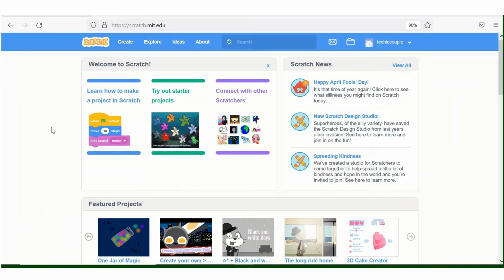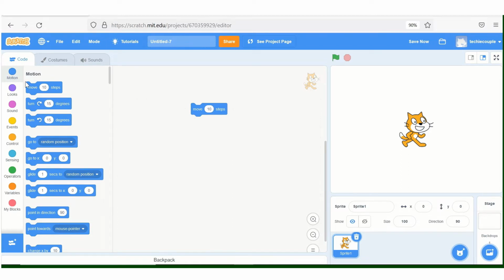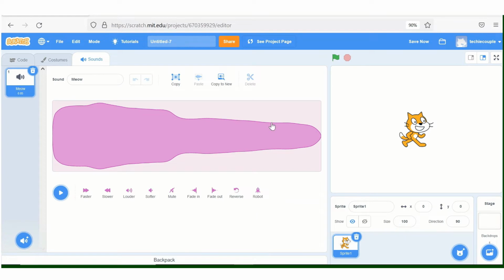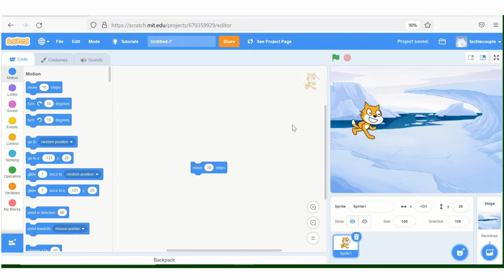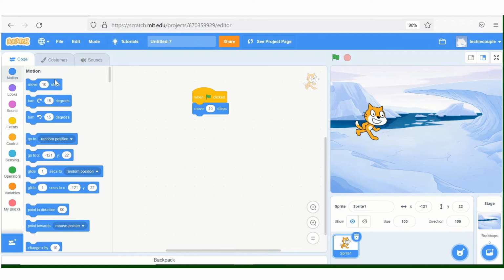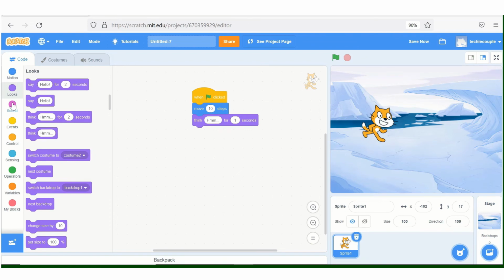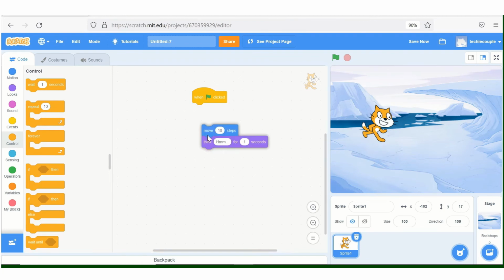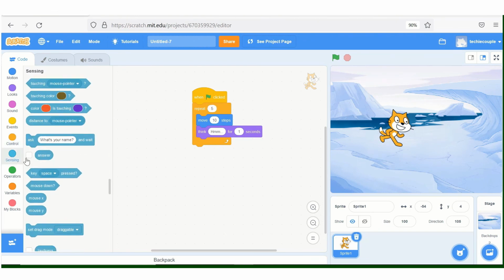What is Scratch | Basics of Scratch Programming | Sprite in Scratch | Code Blocks Scratch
In this video, we will understand what is Scratch and will learn the basics of Scratch programming. We will also learn the basic UI of Scratch and how different controls are positioned. We will also understand what is a sprite in Scratch and how we can control it using code blocks. We will use basic blocks and look how easy it is to use them.

Welcome to Programming world with A Techie Couple !!